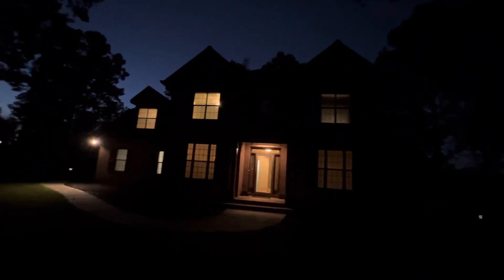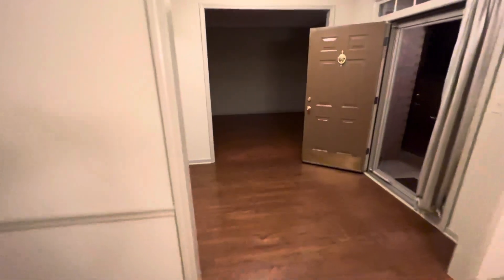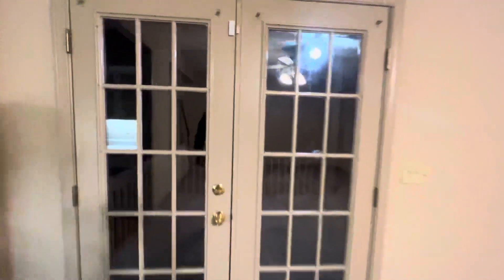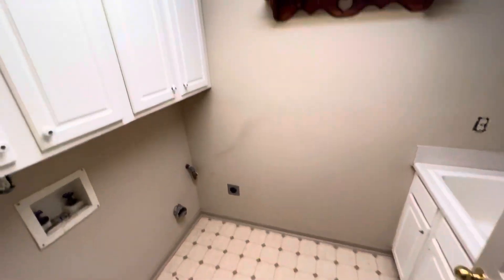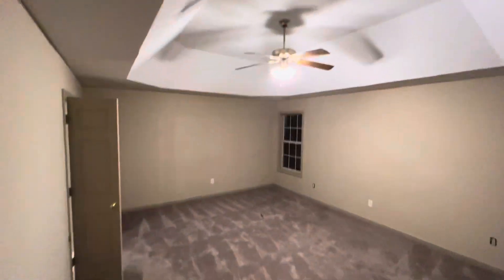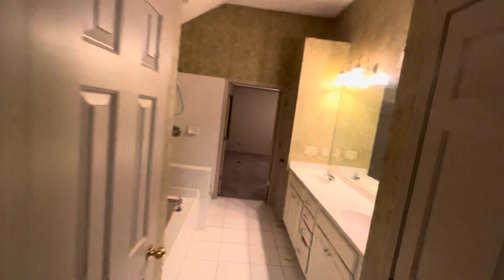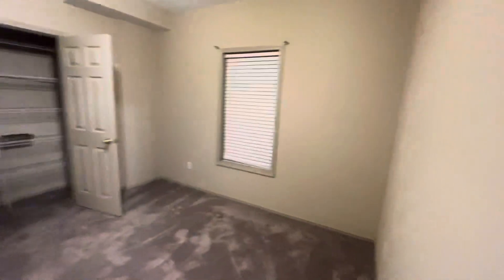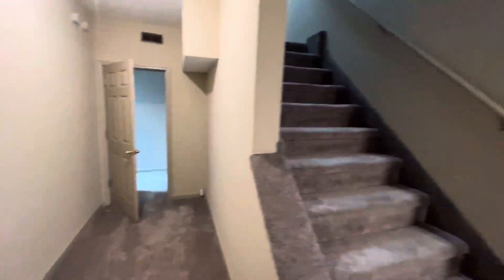*Closing* Beautiful Stockbridge, Ga home with full finished basement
New York Client who found me on YouTube I helped her get a agent in New York to sell her home and found this beautiful home for her down here in Metro Atlanta she did a double closing on October 22, 2021 CONGRATULATIONS 🎉🎊🍾 Mrs. Kim. This home sold for $370,000